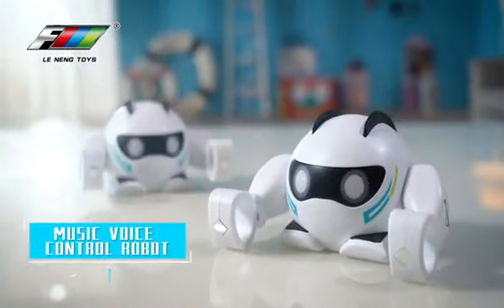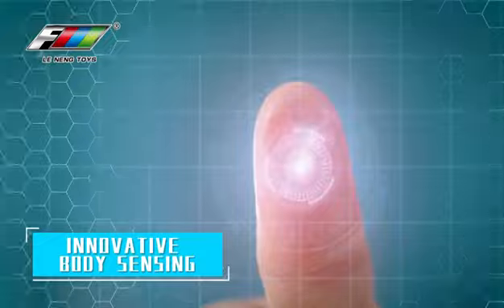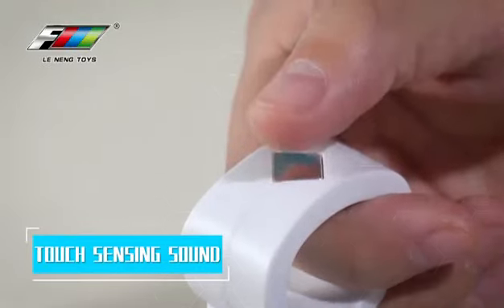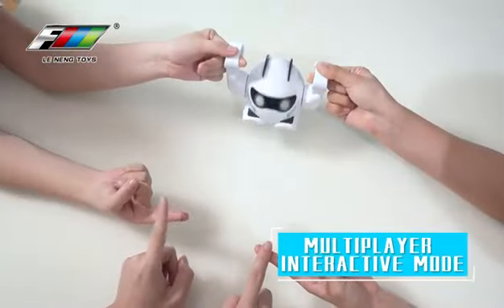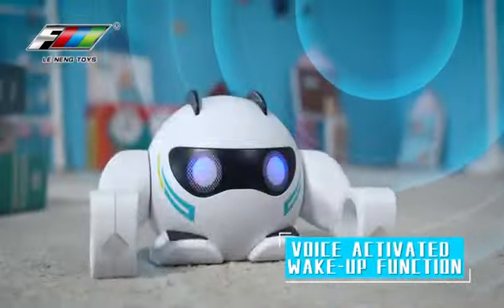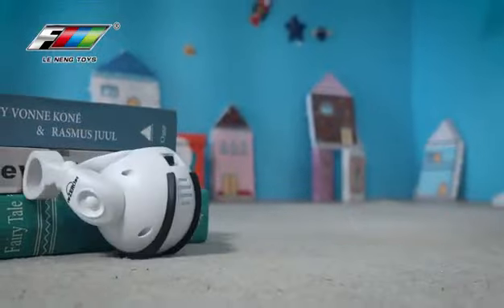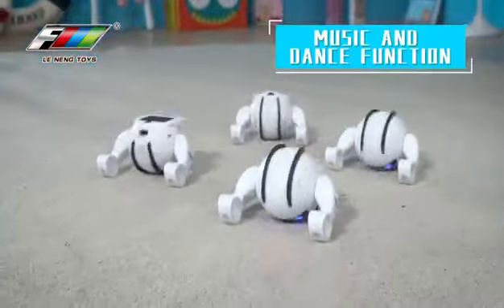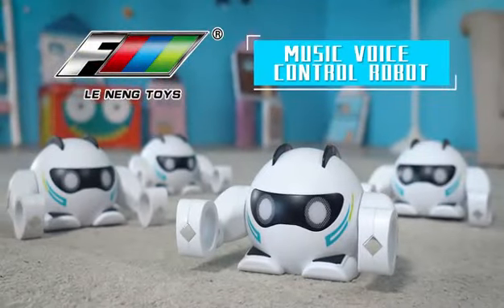Juguete Robot Giratorio Musical Con Control Tactil Voz